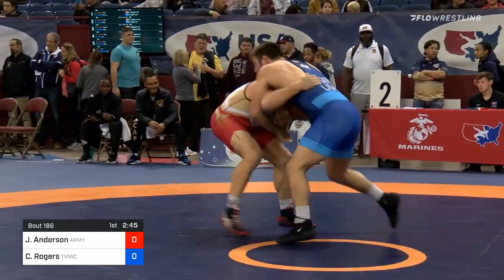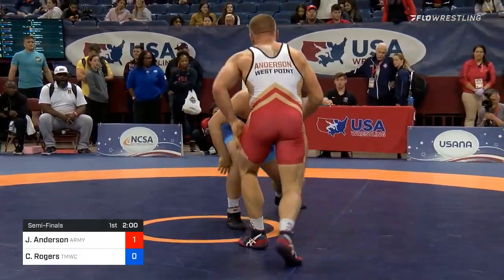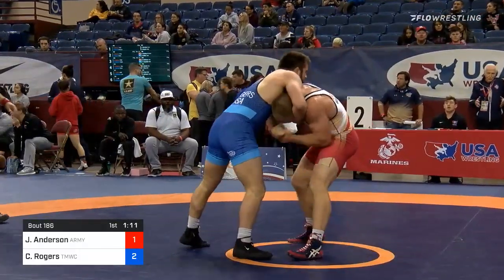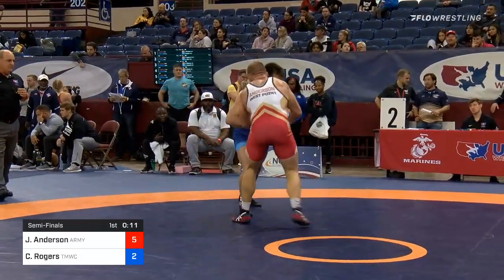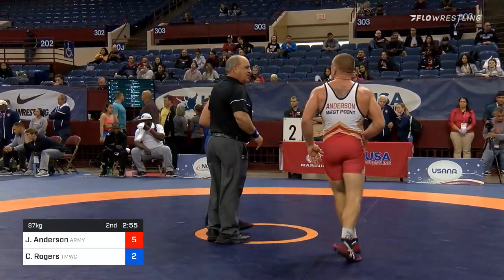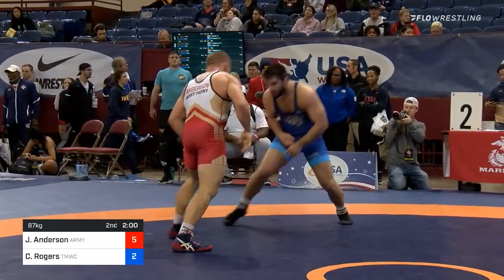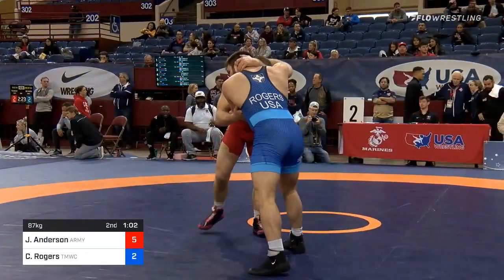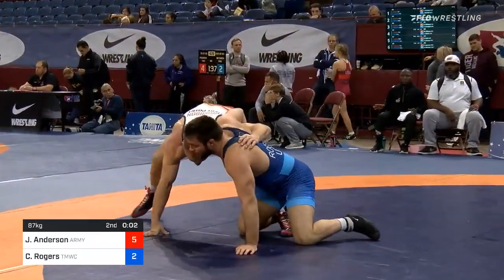87 Kg Semifinal Jonathan Anderson Army WCAP West Point Vs Chandler Rogers Titan Mercury Wrestling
2019 Senior Nationals US Olympic Trials Qualifier - 87 Kg Semifinal Jonathan Anderson Army WCAP West Point Vs Chandler Rogers Titan Mercury Wrestling Club